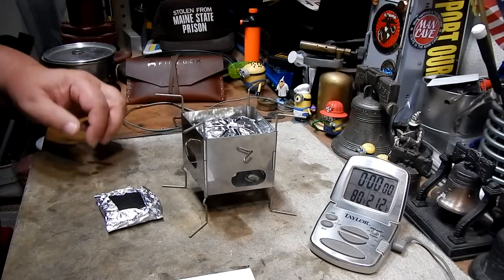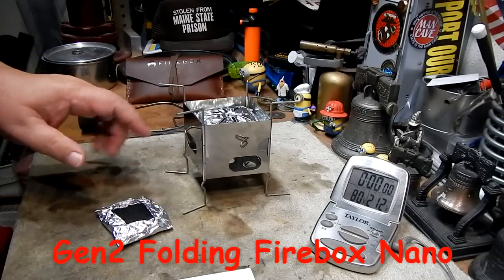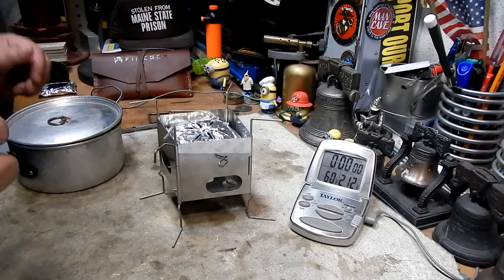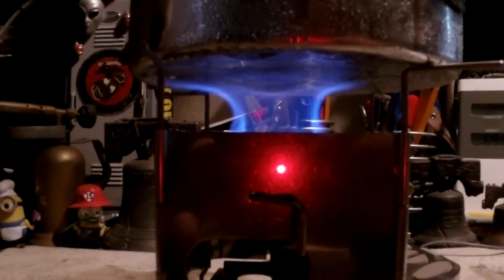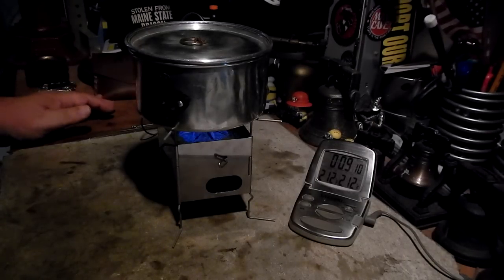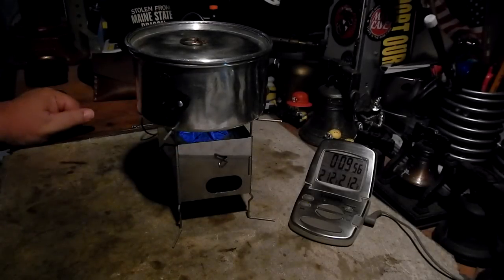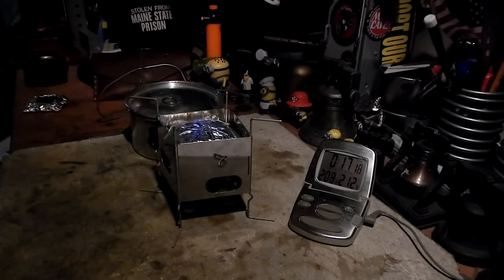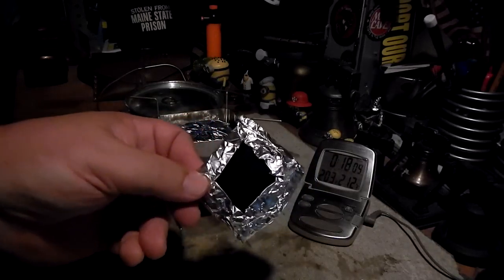Gen2 Folding Firebox Nano - T's Stove's Zabuton Burner V2 - Boil Test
A couple of days ago I did a video where I used one of T's Stove's Zabuton burners in a Gen2 Folding Firebox Nano to boil two cups of water. The Zabuton burner got two cups of water to a boil in eight minutes and 3 seconds and went on to burn for an additional eight minutes and thirty seconds using about .64 fluid ounces of methanol.

The Zabuton Burner I used, which I'll call Version 1.0, had about a 1" square cut in the aluminum foil to expose the carbon felt that was inside. With the way flames work the burn area was only the outside edge of the 1" square which makes for about 4" of exposed flame.

In the Zabuton Burner, Version 2.0, I cut eight 1" spokes instead of the 1" square. I think this should give me twice the burn area as in Version 1.

One thing to keep in mind when cuting into the Zabuton Burner is to only cut on the top of the "pillow" not down the sides. If you cut over the edge and down the side the alcohol will probably run out when it's heated.

In this video I'll do a boil test using the Zabuton Burner using the same amount of methanol as I did in the boil test using the Zabuton burner Version 1.

After looking at the videos again I see several possible reasons why the boil time on this test took longer. One was that the flame was not built up as much in the start of this test as it was in the Version 1 test. The flames on Version 2 got much larger as time went on.

The second reason (excuse?) was that the humidity was much higher today. In the camera two view (the one with the blinking light) you can see there was a lot of dew on the pot. I'm sure this made it harder to heat the pot.

Hiram

Lab0554
Title: Gen2 Folding Firebox Nano - T's Stove's Zabuton Burner V2 - Boil Test
Room temp: 79.6°
Humidity: 69% (wet)
Weather condition: Sunny and humid
Burner: T's stove's Zabuton burner V2 ( 3 layers of carbon fiber wrapped in aluminum foil with eight 1" spokes)
Stove/Pot stand: Gen2 Folding Firebox Nano with the Nano Sticks
Pot: Boy Scout pot #2
Fuel: Methanol
Amount of fuel: 24 grams = .64 fl oz = 18.9 ml
Amount of water: 2 cup
Water temp at start: 60°
Time to boil (V2.0) : 8 minute(s) 56 second(s)
Time to boil (V1.0) : 8 minute(s) 03 second(s)
Time to run-out (V2.0): 17 minute(s) 33 second(s)
Time to run-out (V1.0): 16 minute(s) 33 second(s)
Water temp at run-out: NA
Note: It seems like the Zabuton burner doesn't really work any hotter with the fancy cut pattern vs the 1" square cut-out.

I show how to make a Zabuton burner in this video.